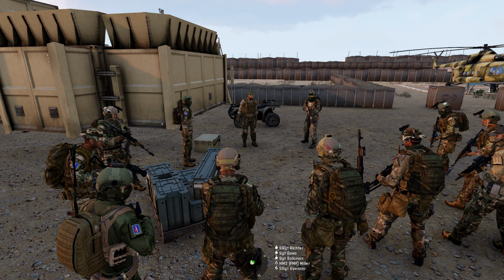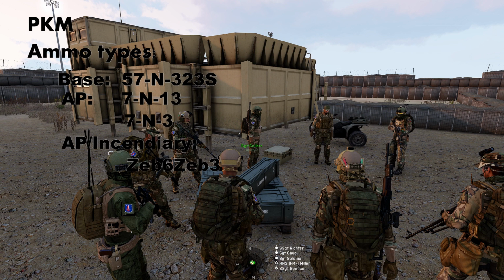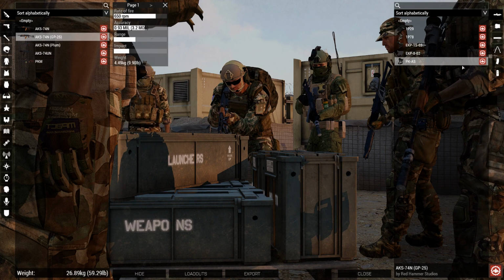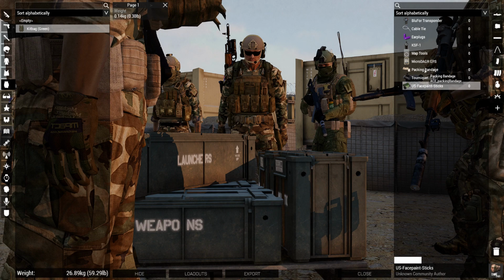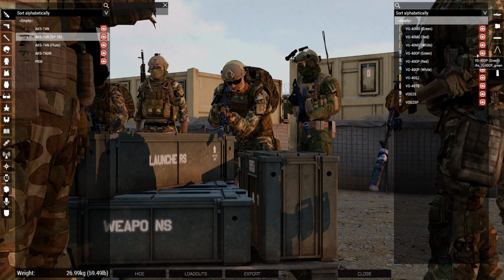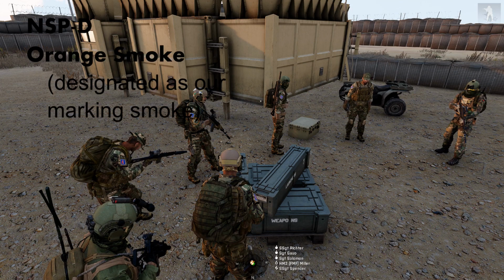4th Marine Raider Battalion, Russian Weapons Briefing 2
MSOT 8410 received multiple briefings about the Russian design weapons we will be training with in preparation for our next deployment.  This training video is specifically intended for training and information purposes for members of MSOT 8410, and is not indicative of the practical training conducted with these weapons.

The 4th MRB is an Arma 3 Realism Unit.  We emulate real life Marine Raiders from the USSOCOM.  Realistic scenarios, tactics, equipment and professionalism are hallmarks of the 4th MRB.